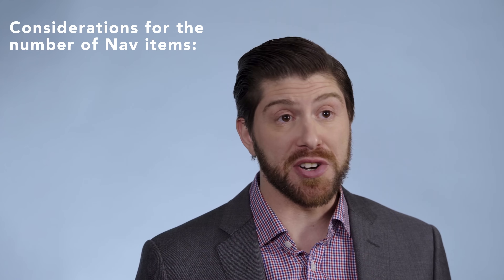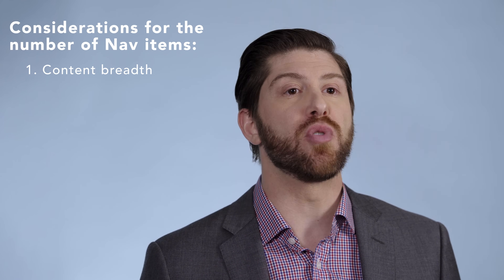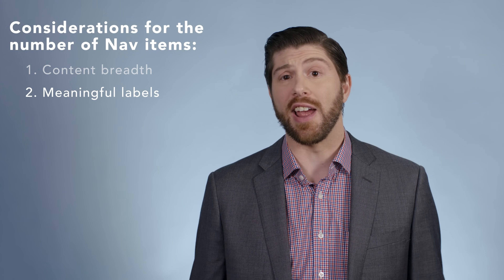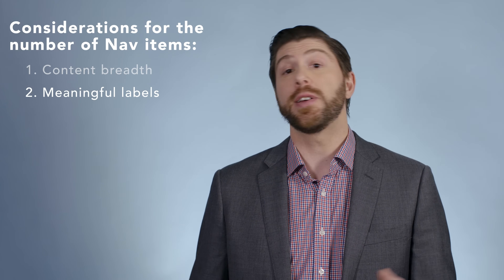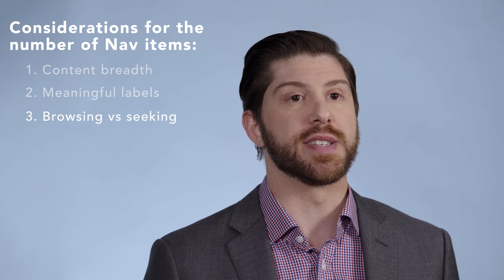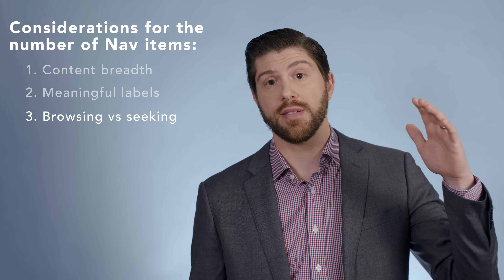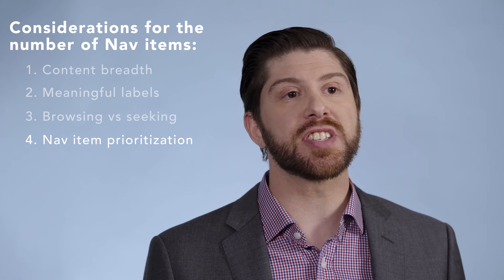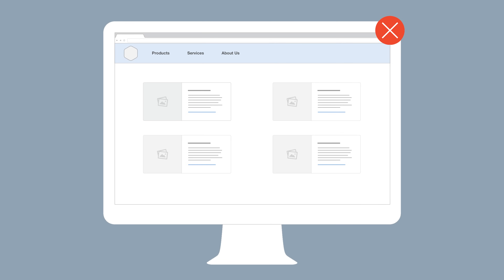How Many Items in a Navigation Menu?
A key question in information architecture (IA) is to decide the number of items in navigation menus (including global menus and local menus). 4 main factors determine the answer, but it's not 7, despite a common myth.